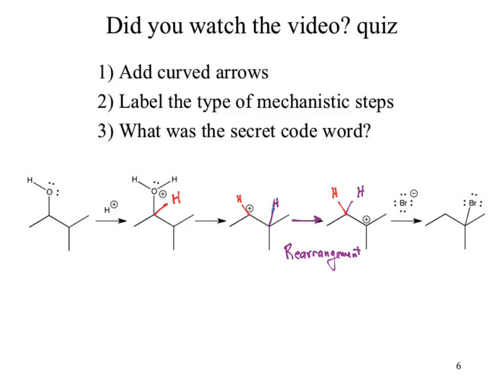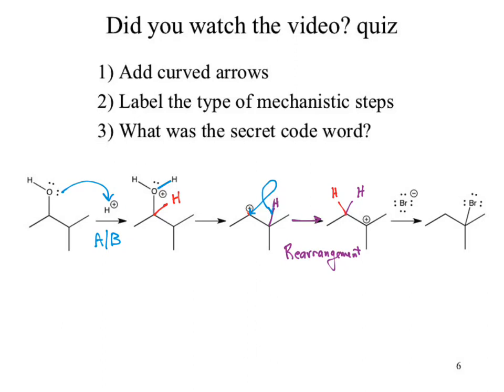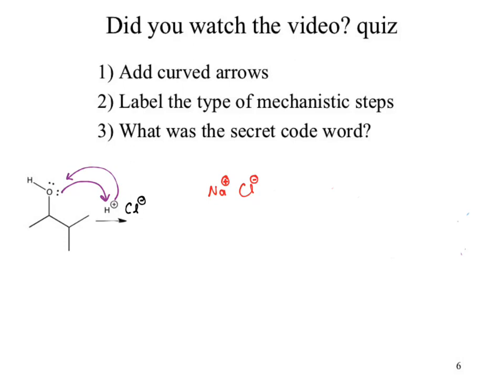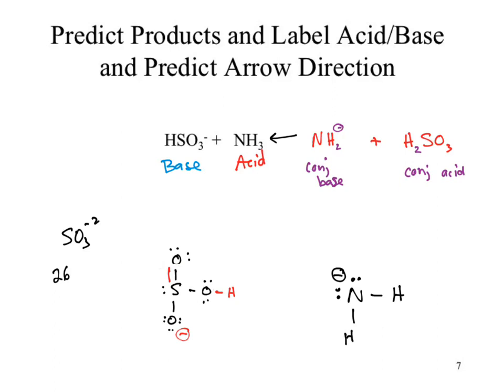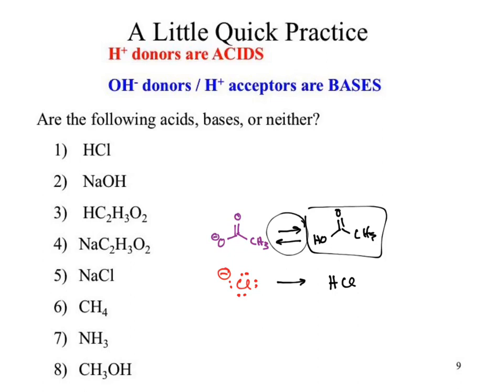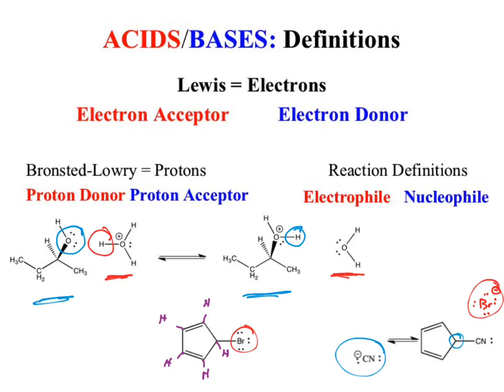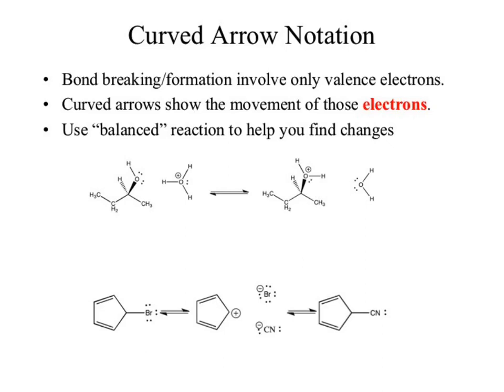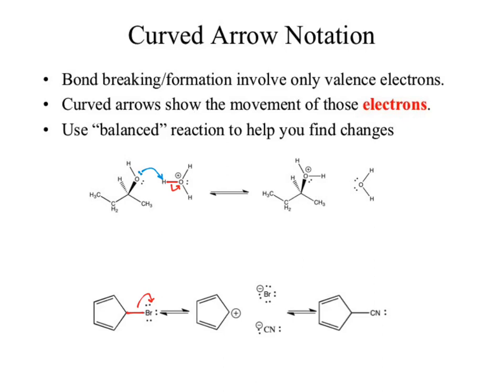CHM235 wk10a ABstart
Mechanism thoughts and basics followed by Acid Base starts